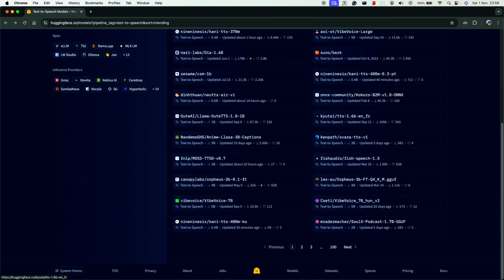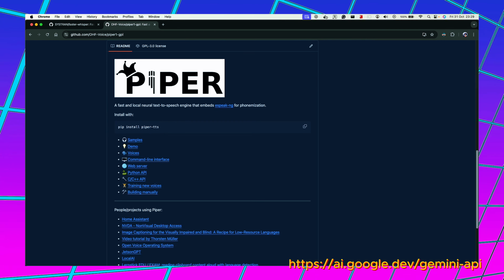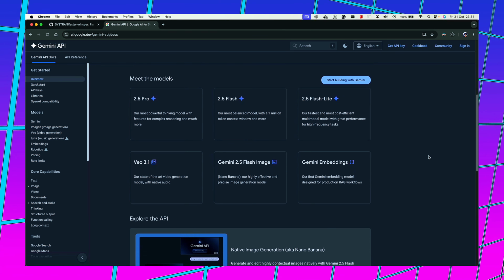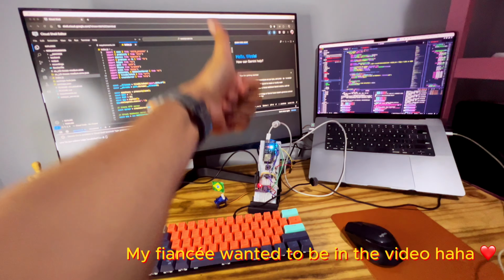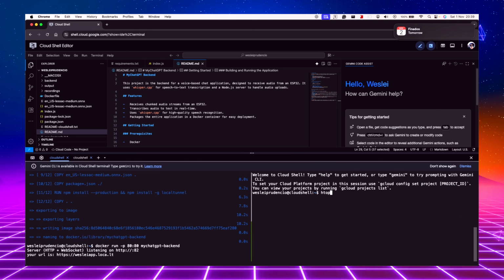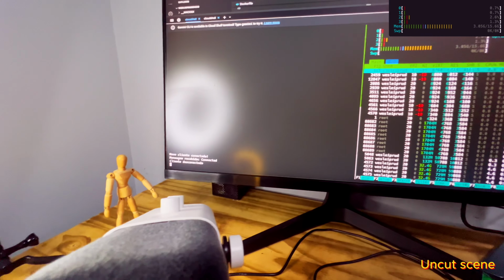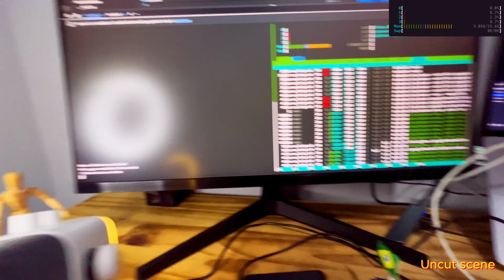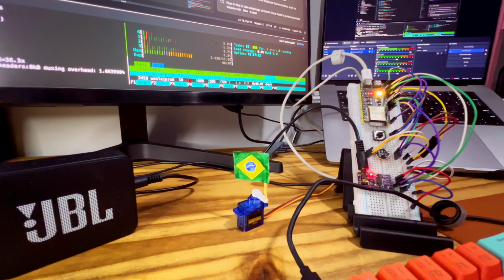I Built My Own AI Voice Assistant ( CPU + Gemini) - ESP32 Project